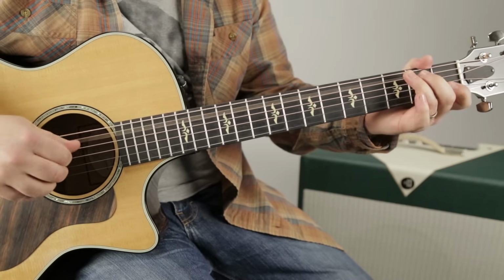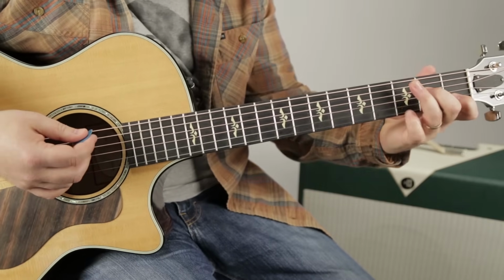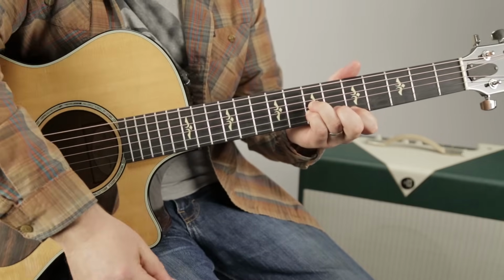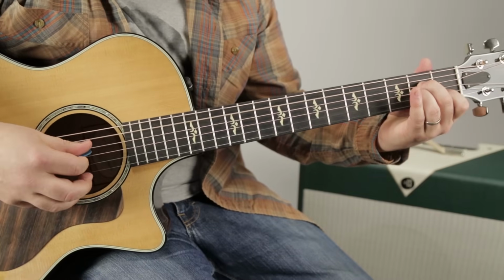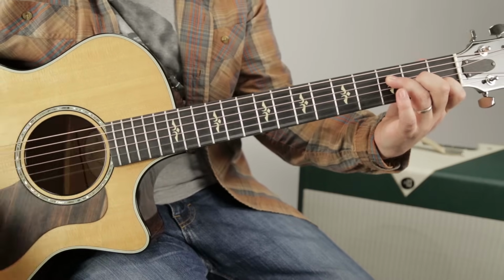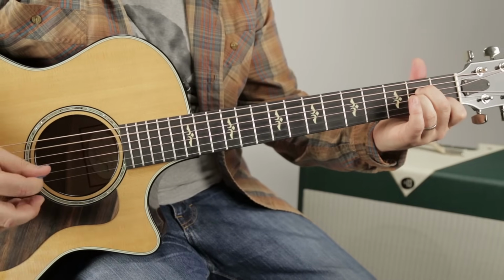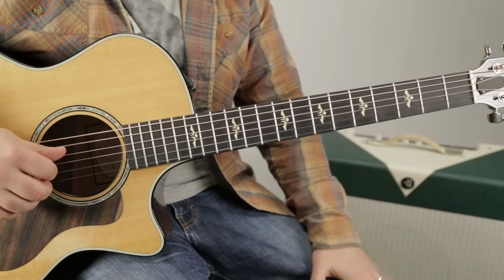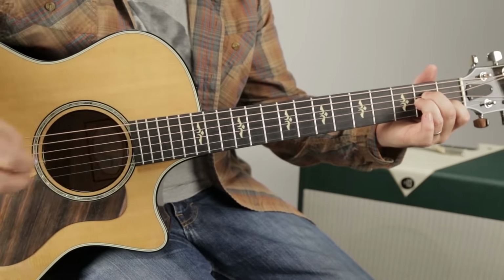How To Play Stairway To Heaven Part 3 - Guitar Lesson - Led Zeppelin - Jimmy Page